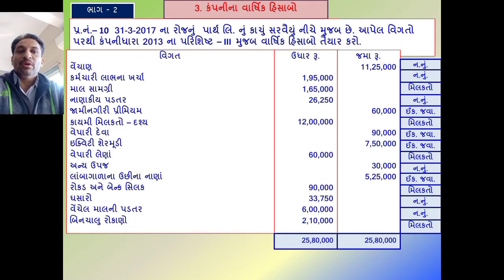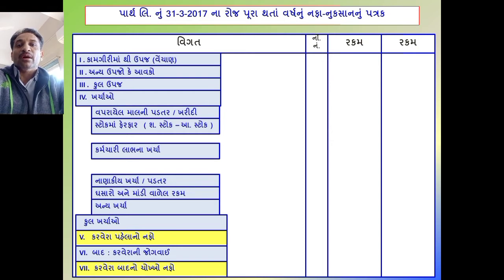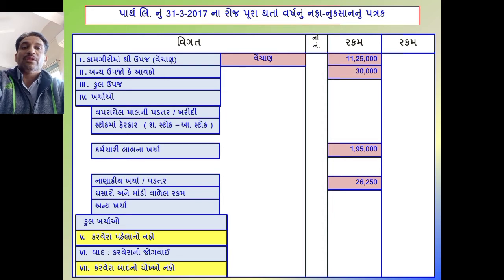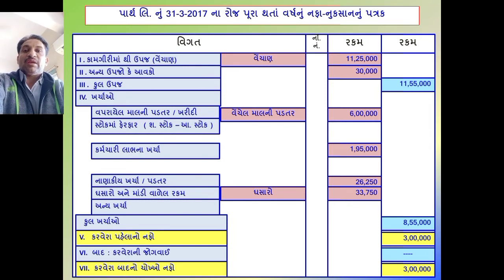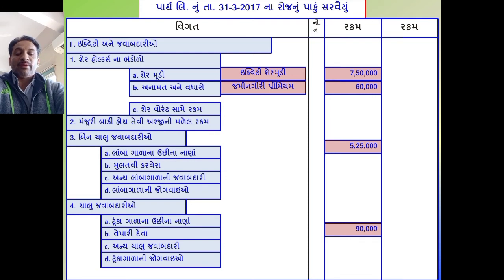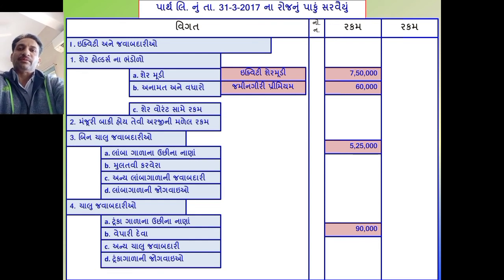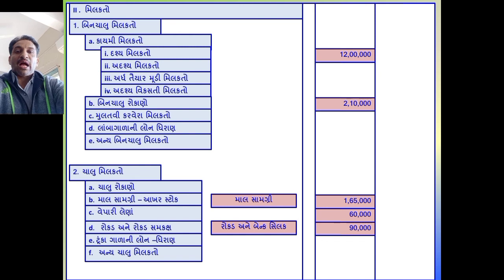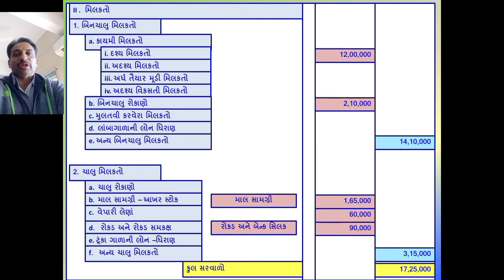STD 12 Commerce Account Part 2 Chapter 3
સ્વાધ્યાય પ્રશ્ન નંબર - 10